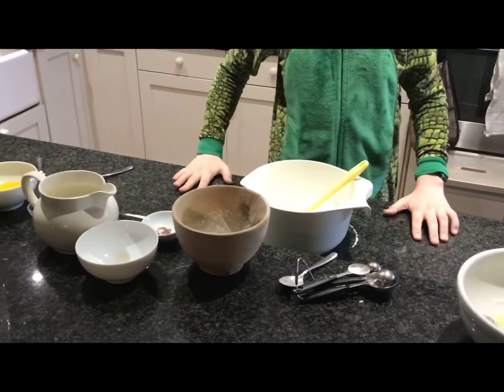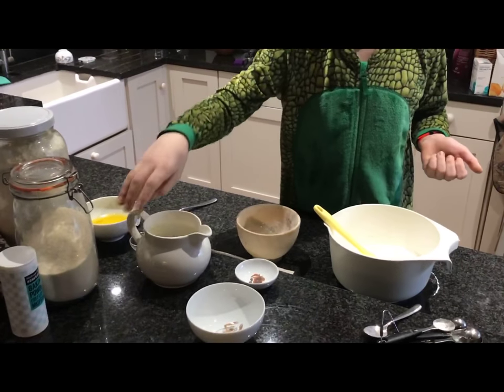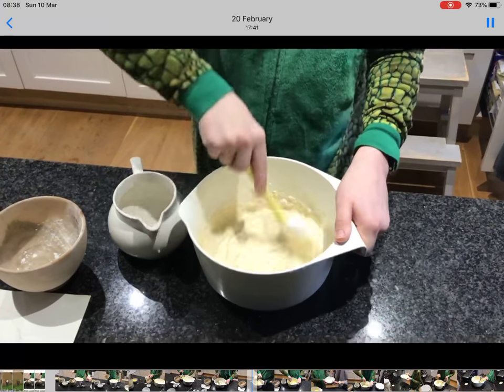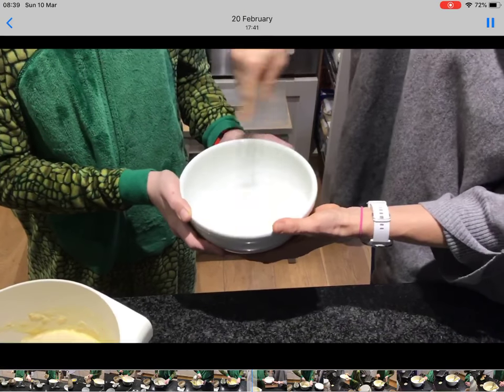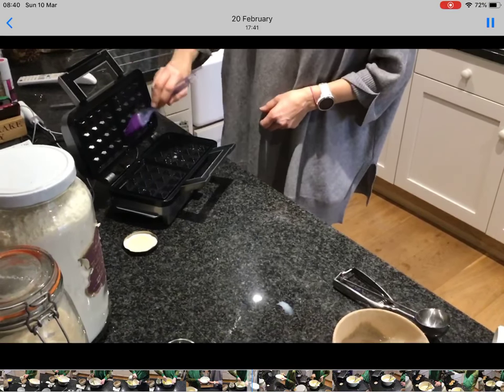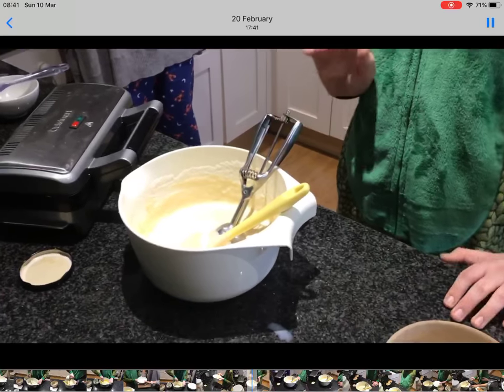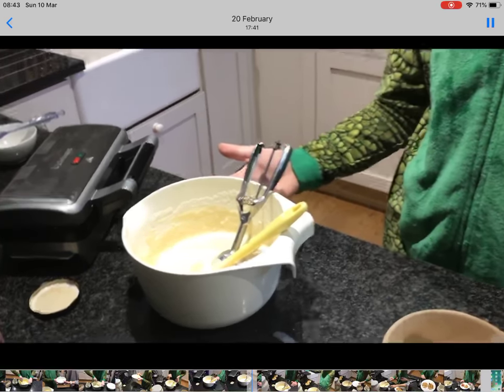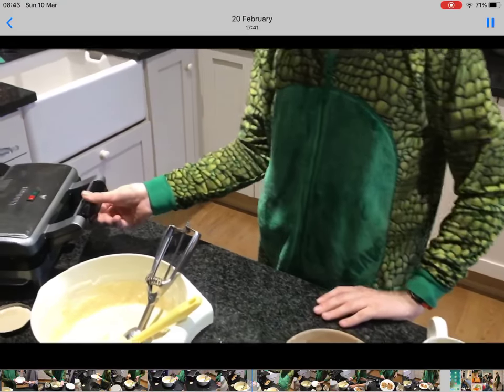How to make waffles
Ingredients
200g of plain flour
4 teaspoons of baking powder
30g of caster sugar
2 large eggs (separate the whites from the yolks keep for later)
250 ml of milk
50g of butter melted

 preheat your waffle iron and coat with butter Mix all Your dry ingredients together in a large bowl then take your miegg yolks and put them in with your milk Add your butter and mix
All together then take your egg whites and whisk til there all fluffy then add them in and mix scoop some mixture into your waffle iron and cook for 2 minutes or until golden brown